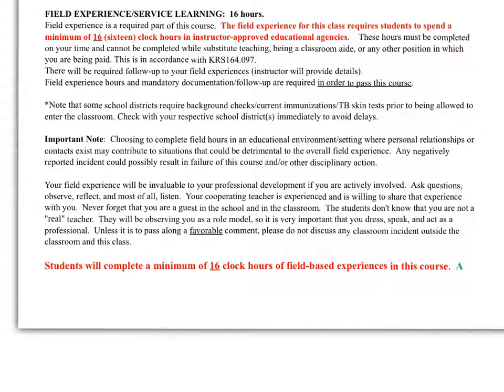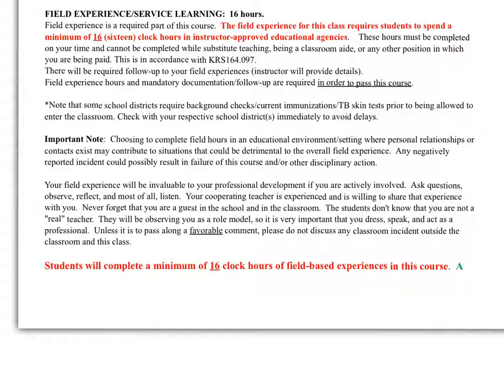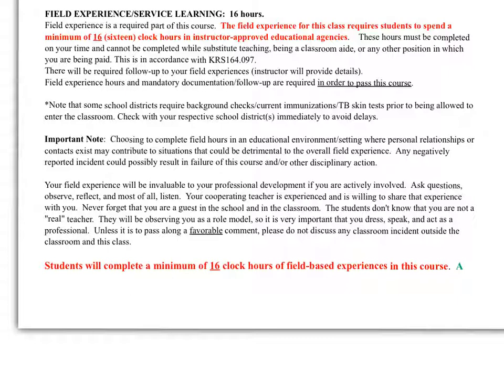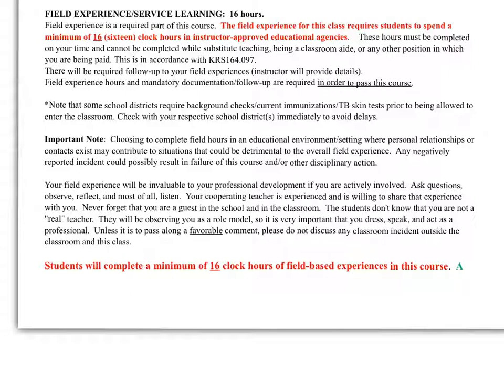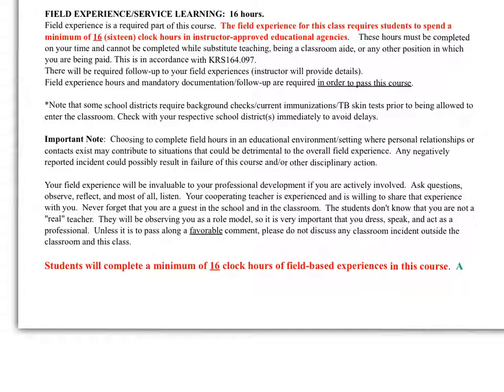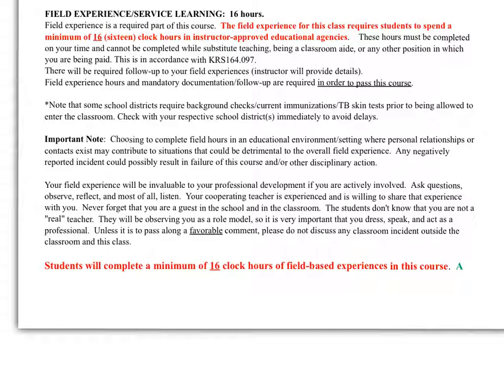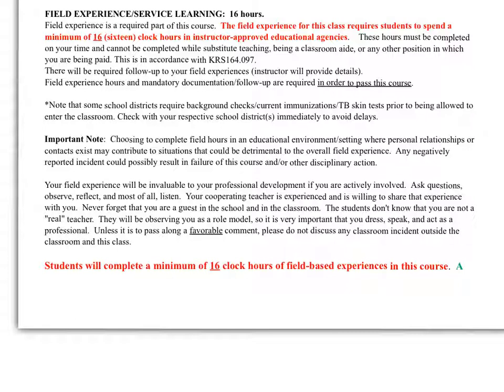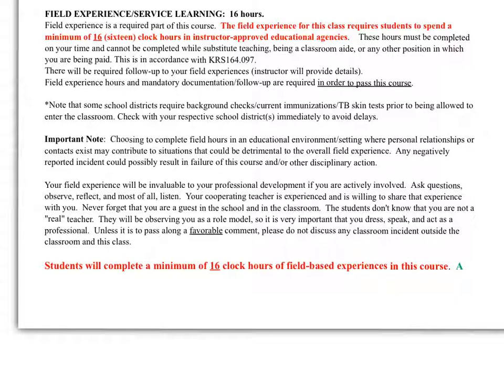setting up and reporting your observations